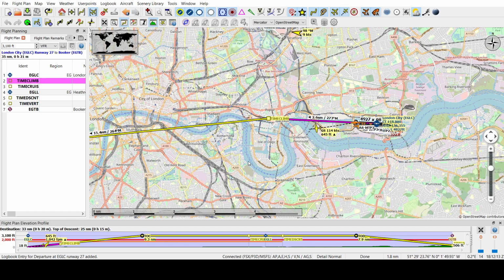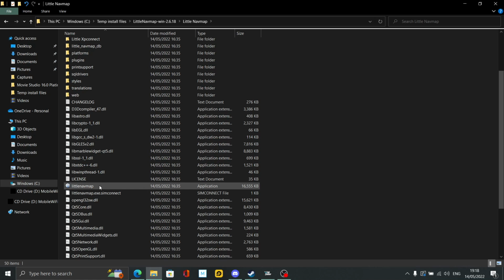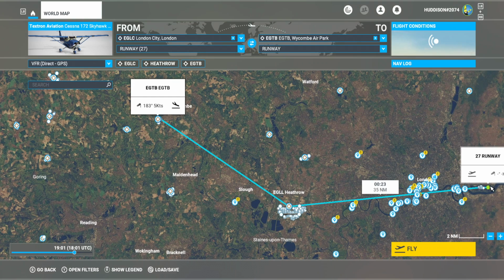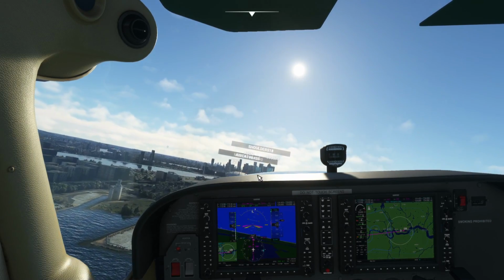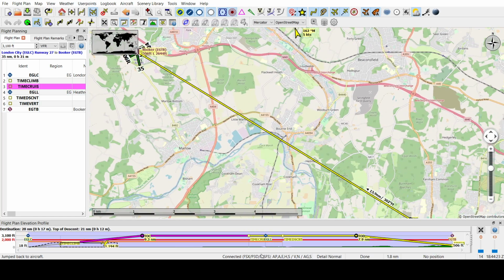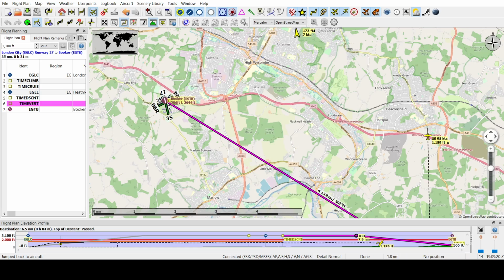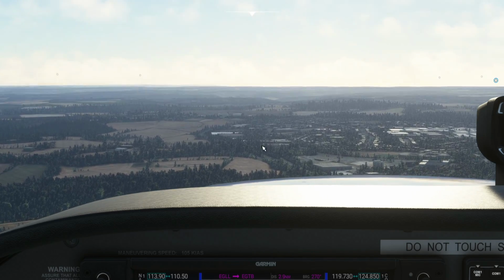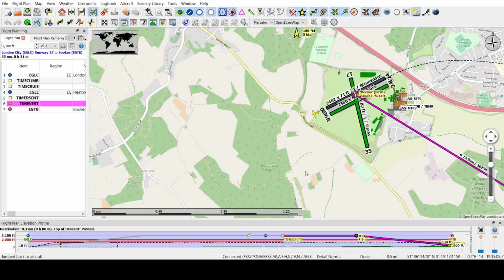FS2020: Little NavMap Overview\Review - A Great 'Little' Nav Map Utility For PC MSFS!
Many people recommended for me to try Little Navmap; now that I have, there's no going back!  Highly recommended.

⌚Timestamps⌚
Introduction: (0:00)
Where to get & Install Little Navmap: (1:55)
How to Sync Flight Plans: (5:31)
Demo Flight using Little Navmap: (7:24)